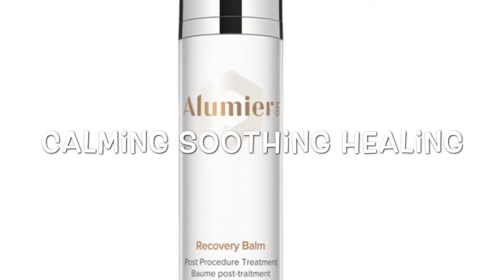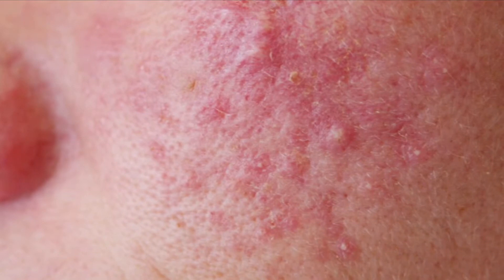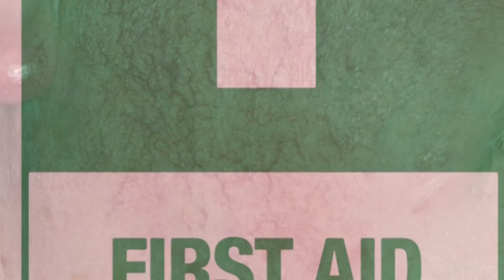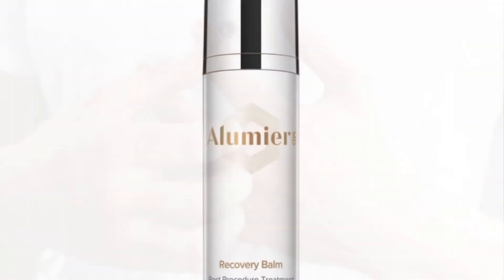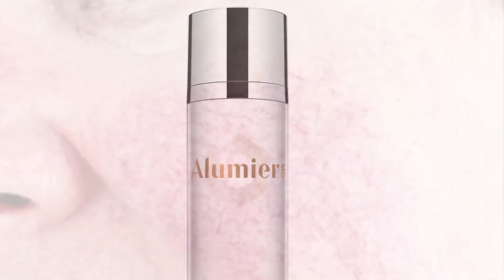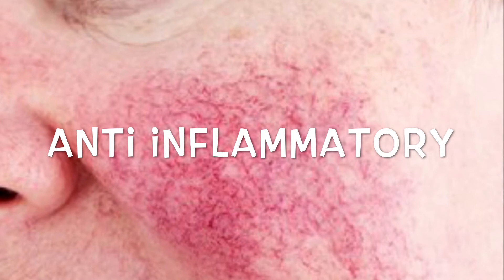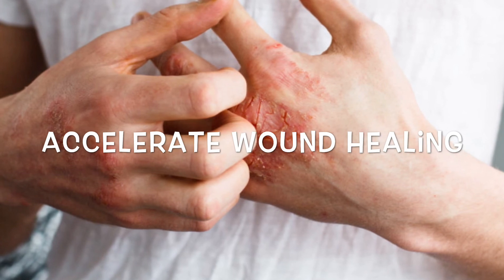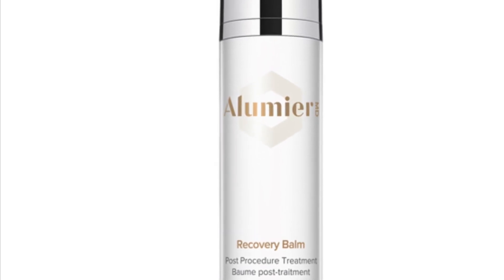AlumierMD recovery balm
SOS cream sensitive moisturizer
Post peel option speed wound healing